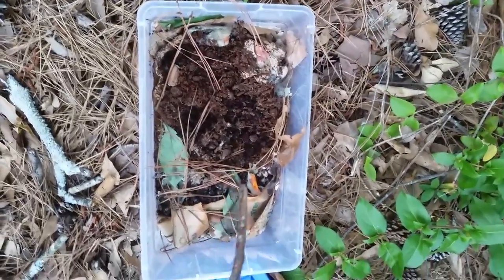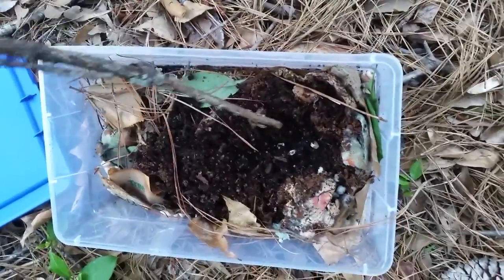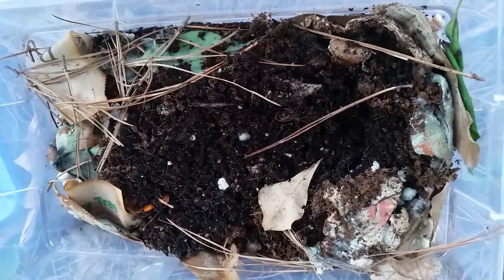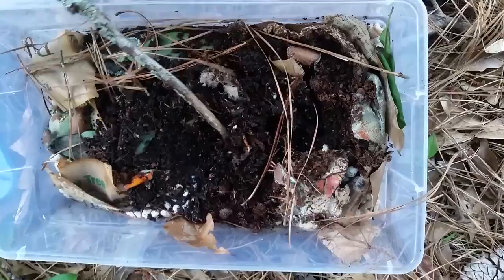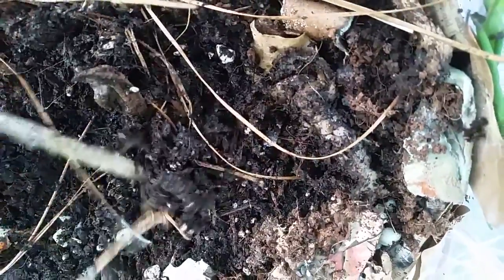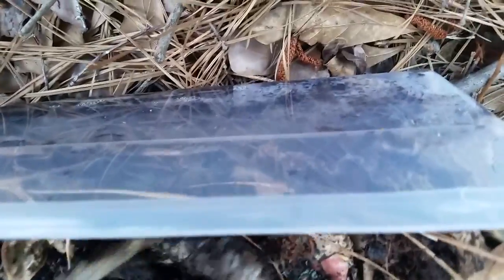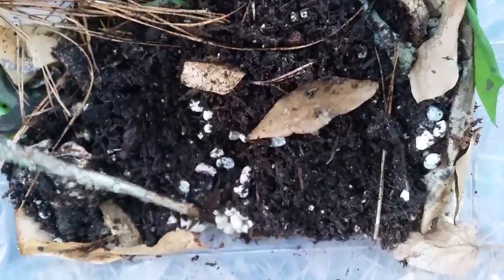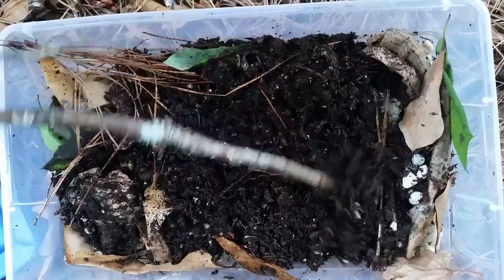Fulton Science Academy STEAM Project - Vermicomposting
By Jaeden, Giles, Sydney, Chance and Tushar